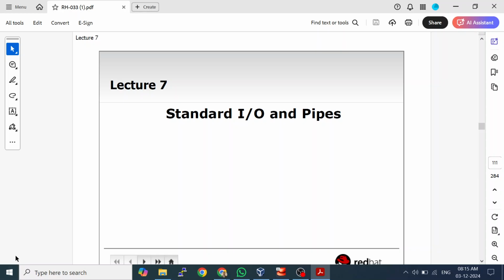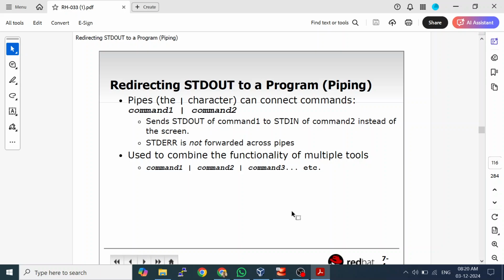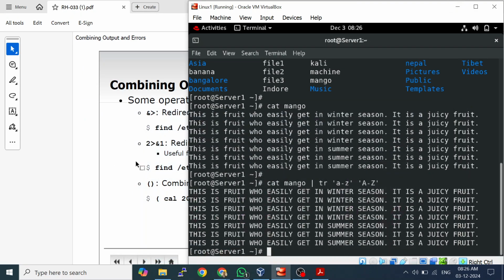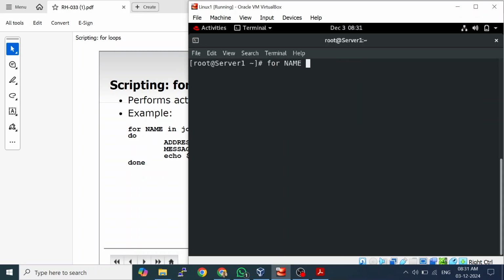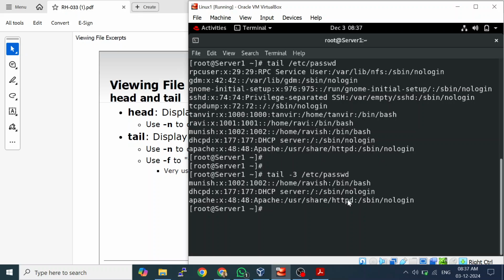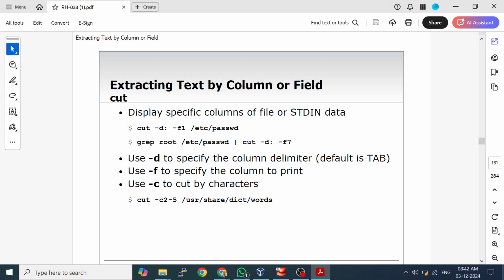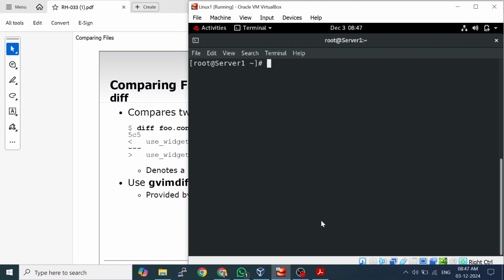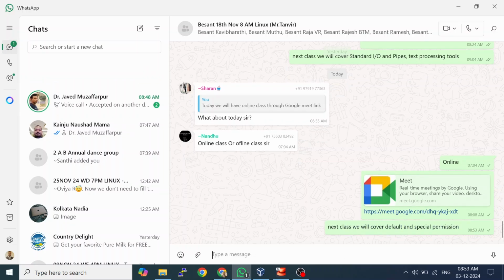Standard IO and Pipes, text processing tools